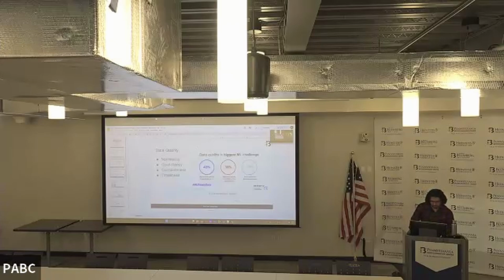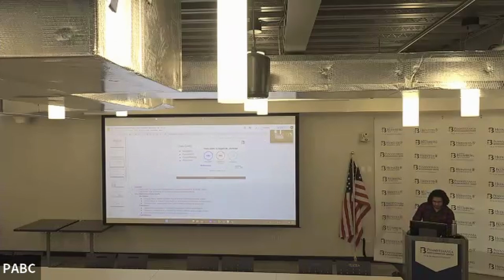AI For Science Lecture | Limitations and Challenges of AI in Research | EDA Prompt Engineering Demo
Limitations and Challenges of AI in Research, Pennsylvania Biotechnology center Doylestown, PA